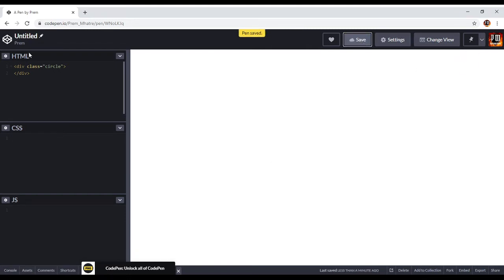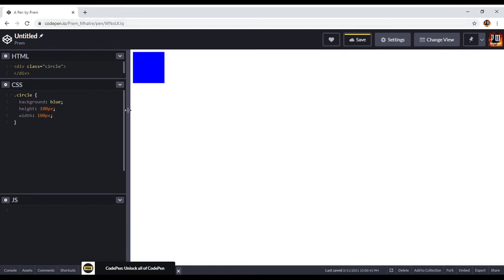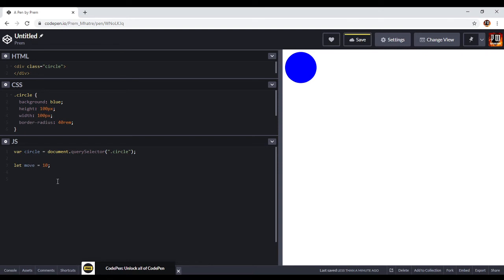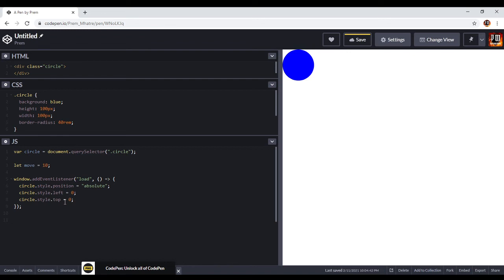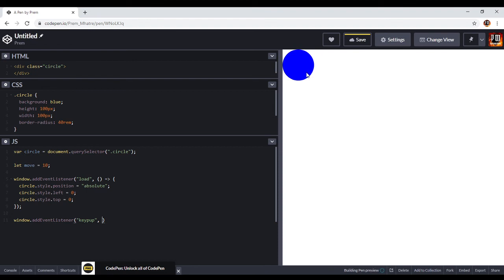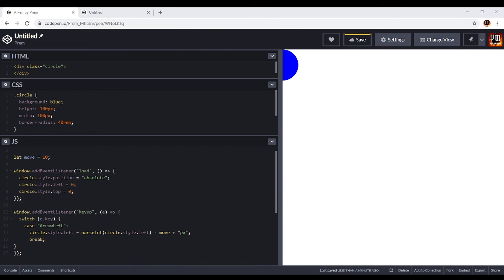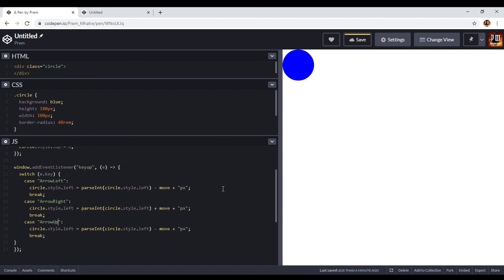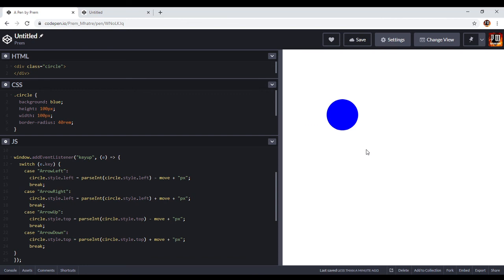How to move Div with arrow keys || Codepen